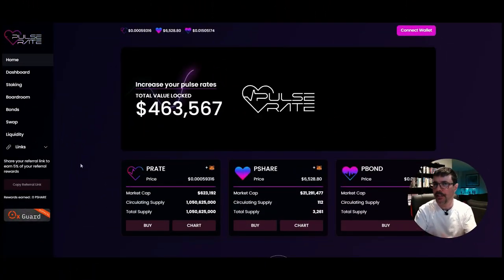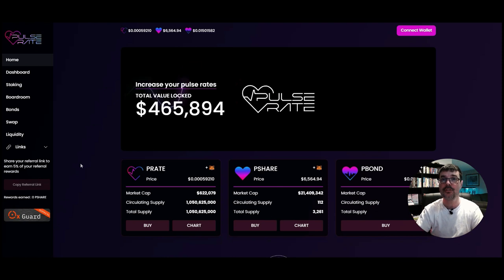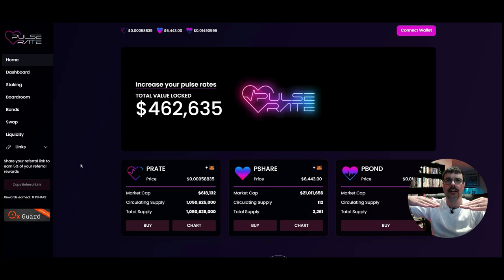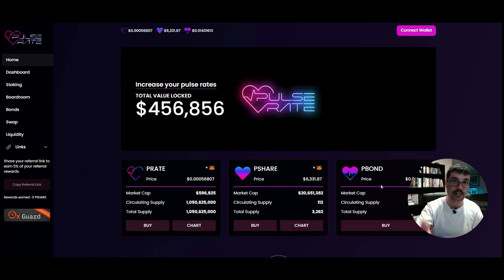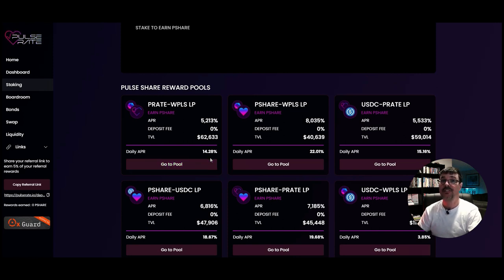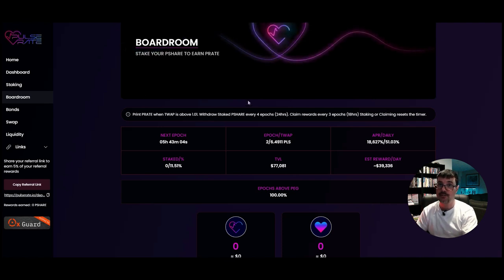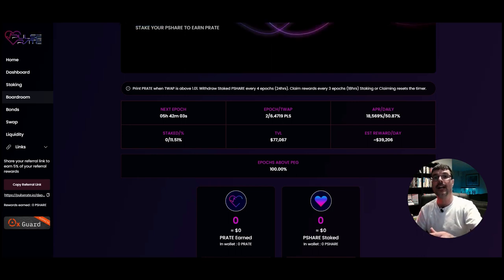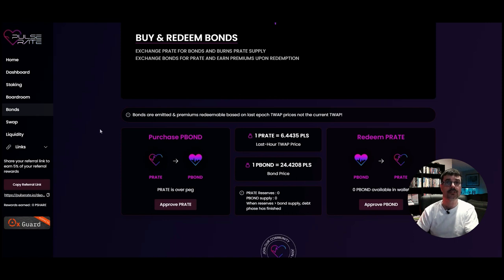PulseRate | First Tomb Fork on Pulsechain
In this video I show you how to use PulseRate the First Tombfork on Pulsechain to get massive yields.